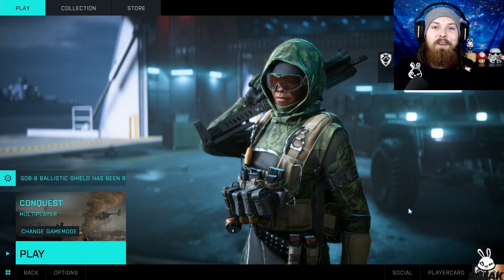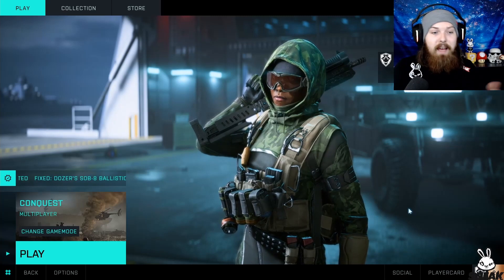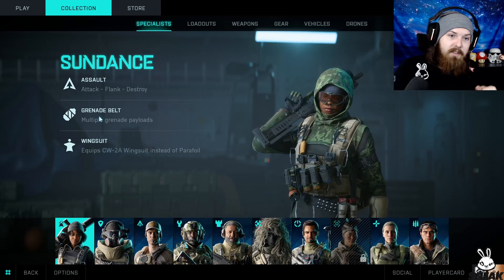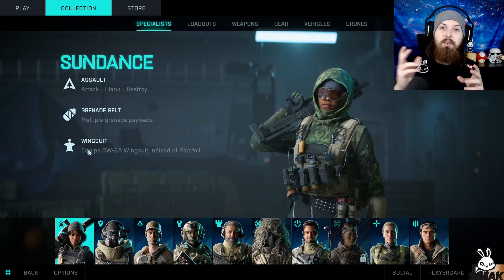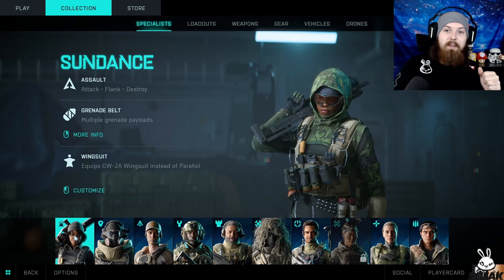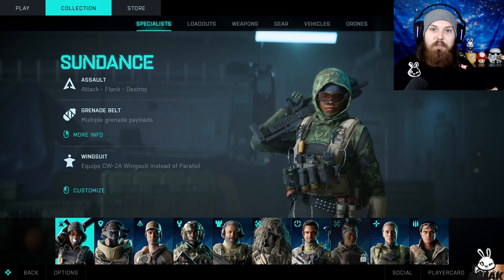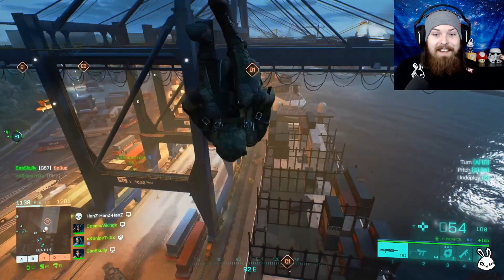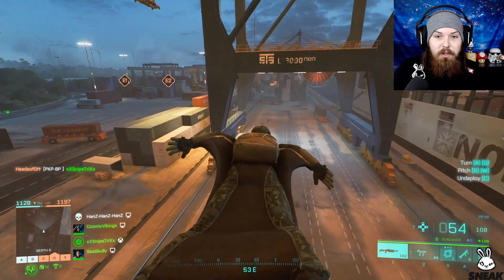How To Use A Wingsuit In Battlefield 2042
Hey guys! In this video i show you how to use the wingsuit in Battlefield 2042.

I also stream on Twitch 5 days a week if you want to come and join the Viking community your more than welcome :)

Sneak Energy- Sneak is a sugar-free natural energy drink that is a much cleaner alternative to regular energy drinks. If you want to check it out click here and use Code: COSMIC